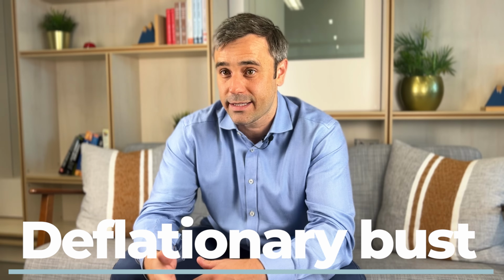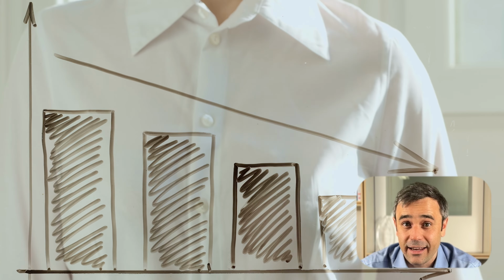How to build a balanced investment portfolio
Different market environments lend themselves to different asset classes performing better (or worse). In this video I discuss four main market environments we've historically seen and which assets you want in your portfolio during these periods.
At Stockspot we build balanced portfolios with a combination of asset classes built to perform in different market conditions, which is why your assets will all perform differently at different times. This method of spreading your exposure helps reduce the risk required to achieve a desired return.

How does portfolio rebalancing work?

Managing your own investment portfolio: 8 things to consider